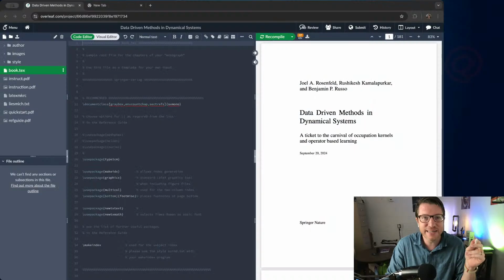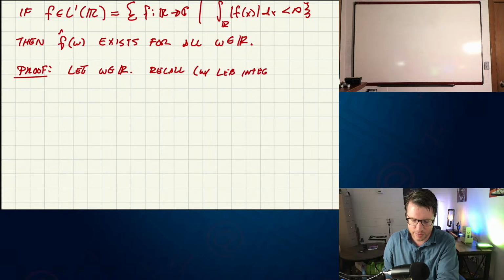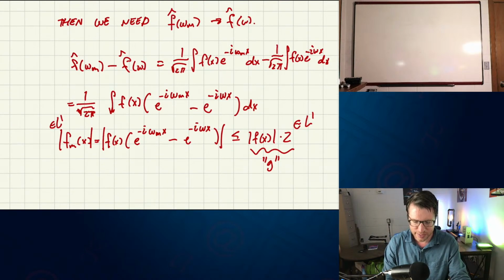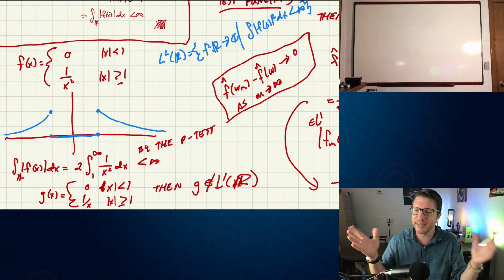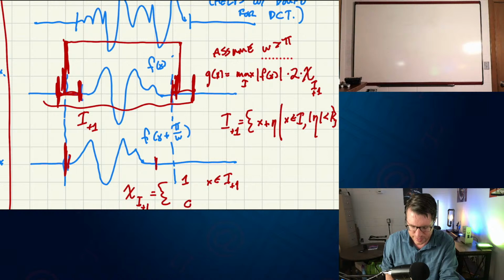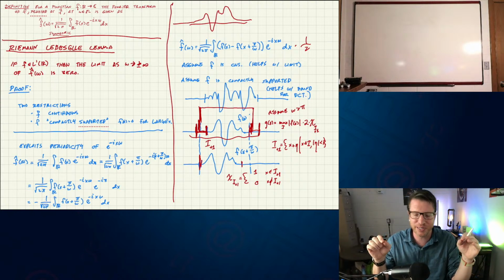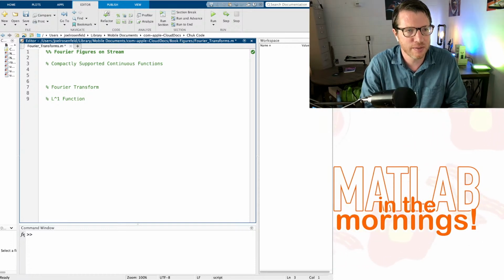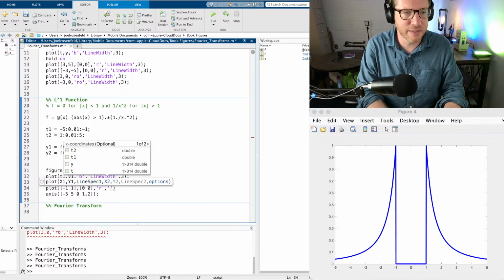Book Writing - Fourier Transforms!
Fourier Transforms from the ground up! Appending in my Book